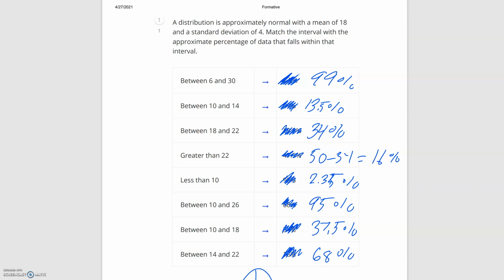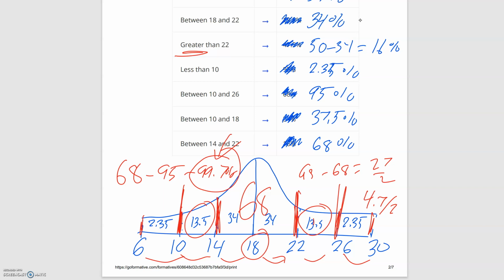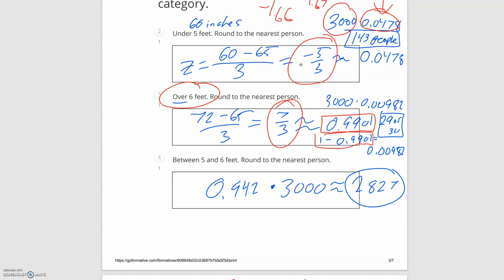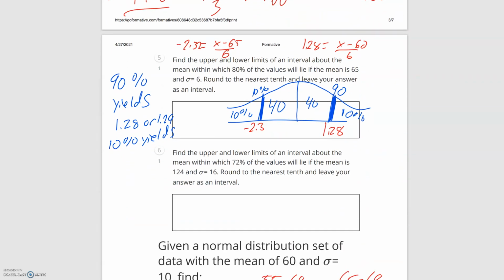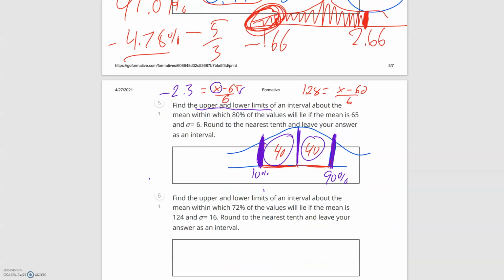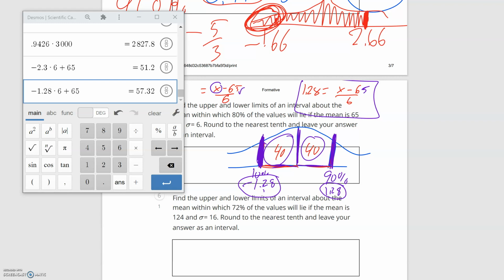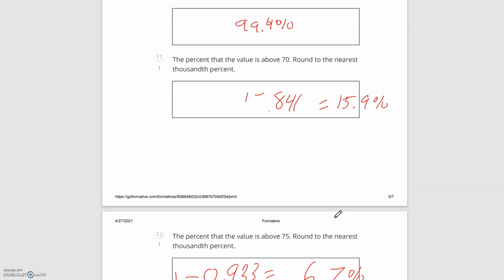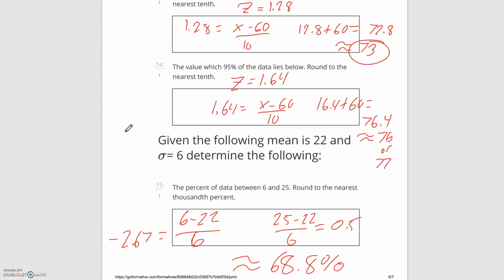8.5 Z-scores and Normal Distributions